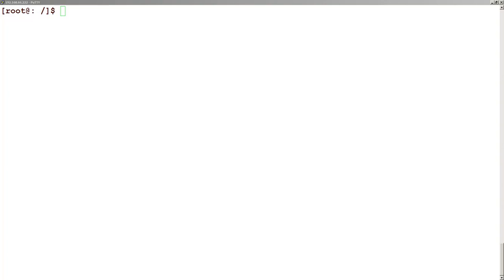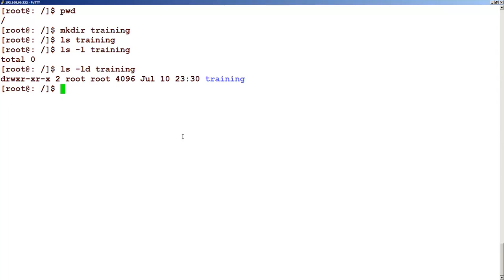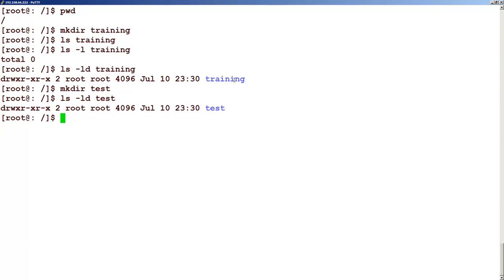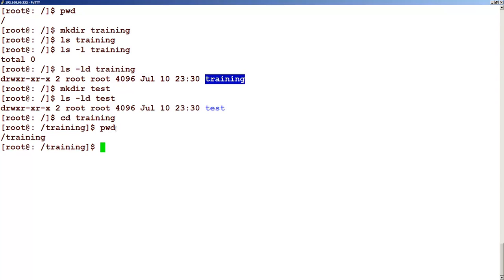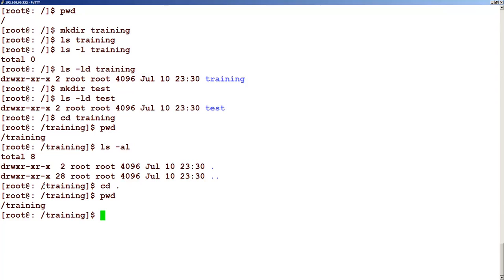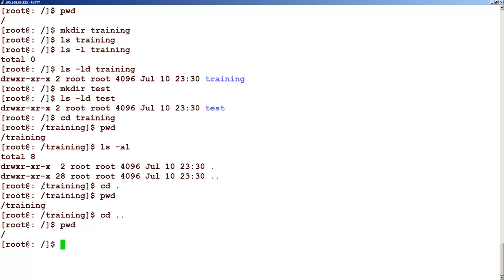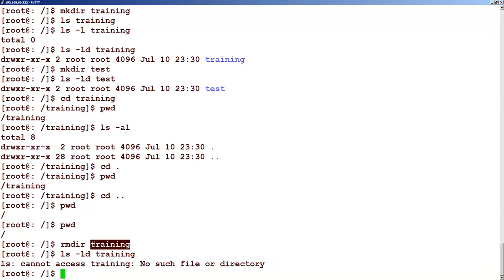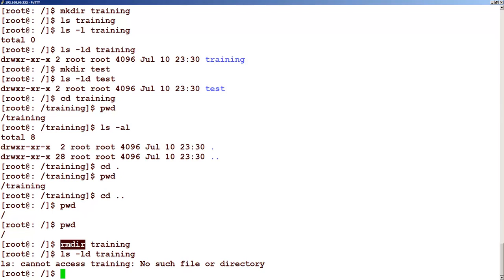2.1 Files and Directories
UDEMY LINUX SYSTEM ADMINISTRATION FOR BEGINNERS TUTORIAL-2_-_Working_with_Files_and_Directories

1_-_Introduction_to_SuSe_Linux
2_-_Working_with_Files_and_Directories
3_-_vi_Text_Editor
4_-_Environment
5_-_Introduction_to_Shell_Scripting
6_-_software_administration
7_-_Redirection_and_Pipes
8_-_Working_with_Processes
9_-_Super_User_concept
10_-_Filter_commands
11_-_Find_command_examples
12_-_12_-_Creat_user_with_YaasT_command
13_-_User_Administration
14_-_Configuring_System_Performance_and_Capacity_Administration
15_-_Job_and_Cron & at_administration
16_-_File_Systems
17_-_Archives
18_-_System_log
19_-_Networking
20_-_Conclusion